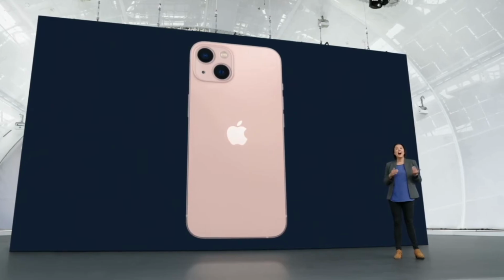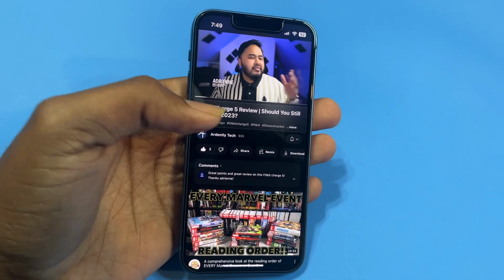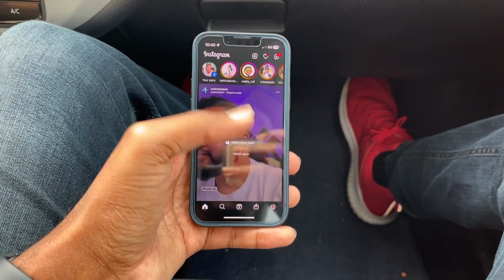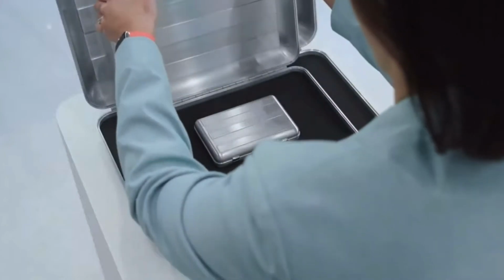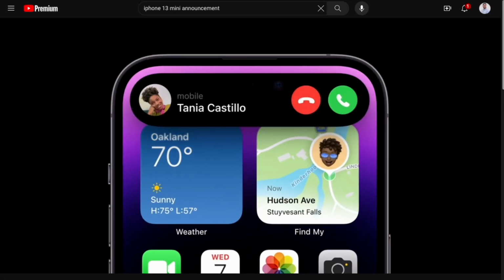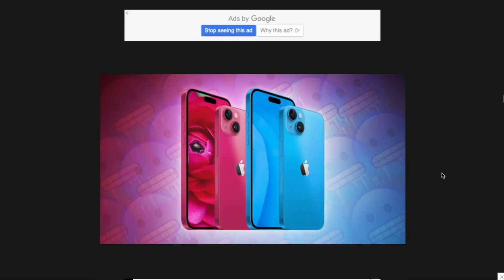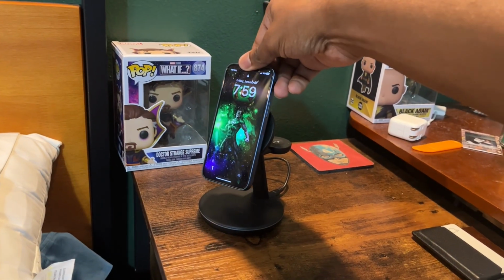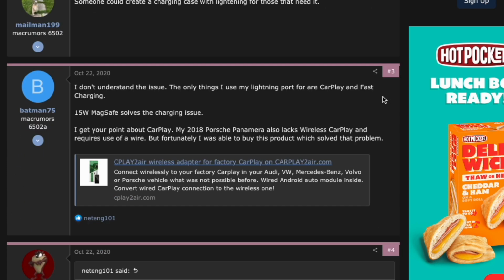Apple NEEDS To Make Another iPhone Mini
The iPhone mini is a phone beloved by many for it’s great size but not sacrificing on performance. While there has not been a new mini phone for a while now, there are many that would love to see this size phone return in a future iPhone lineup. This could be done as a potential 15 mini or the 4th generation iPhone SE taking this mini-sized body. While many loved the 13 mini, not many actually went out and bought it - so could a new iPhone mini actually sell well?

iPhone 13 mini
iPhone 12 mini
My 3 in 1 charger

Our Amazon Store Front:

Chapters:

0:00 Introduction
1:05 iPhone mini could be the next Gen SE
2:01 iPhone mini could be portless
2:49 No one bought the iPhone 13 mini
3:19 We don’t need large phones anymore
4:00 How apple can bring back a mini